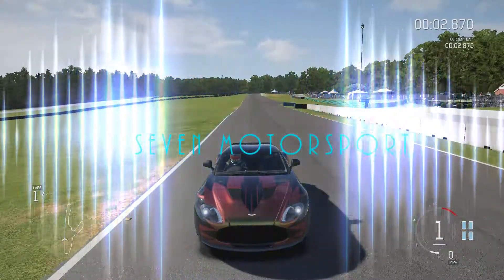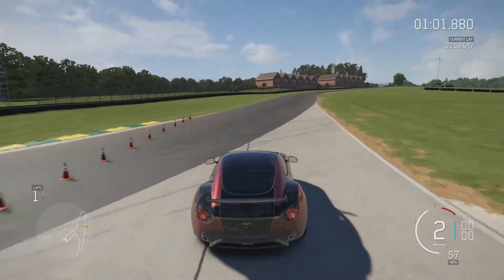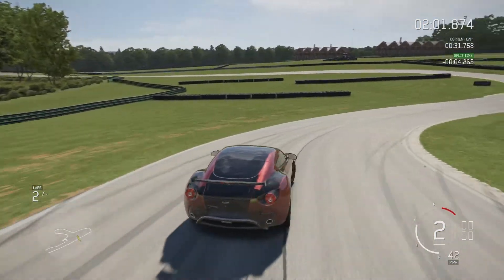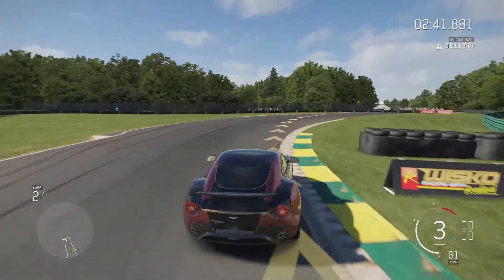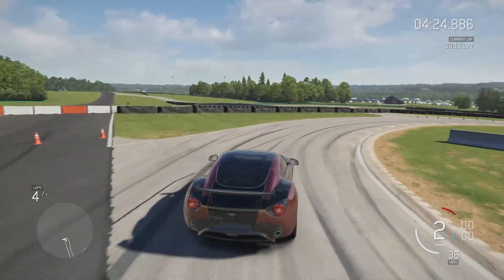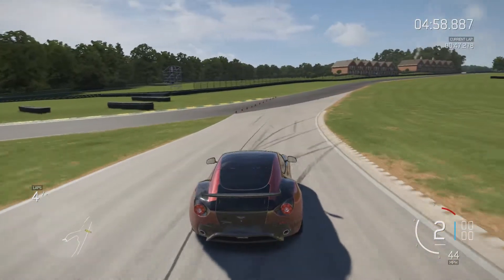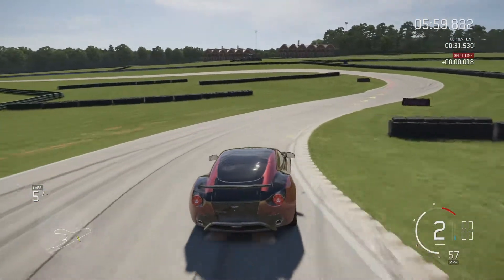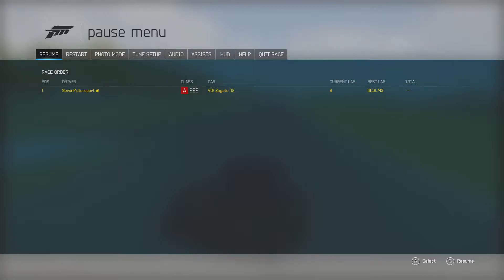Forza 6 Car Comparison#2: Which one is faster?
In this 2nd video of car comparison, I race an Aston Martin V12 Zagato, around the Virginia International South circuit.